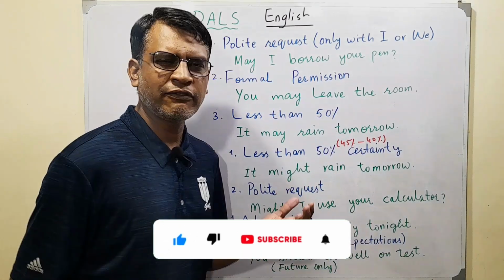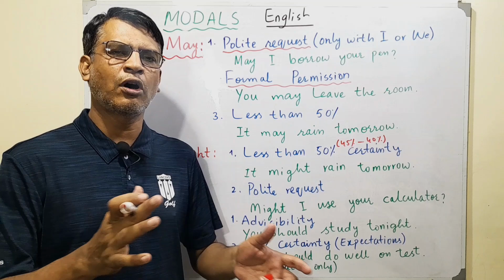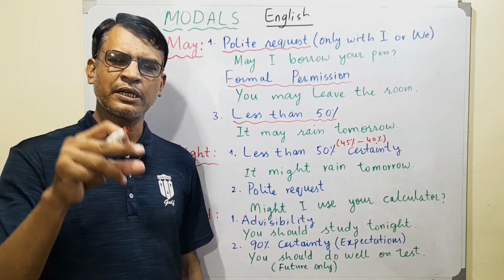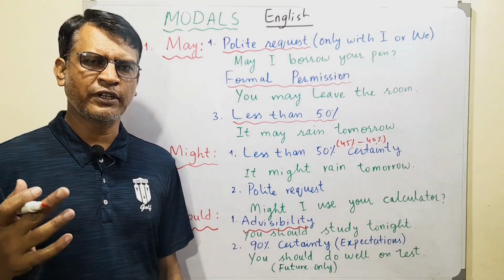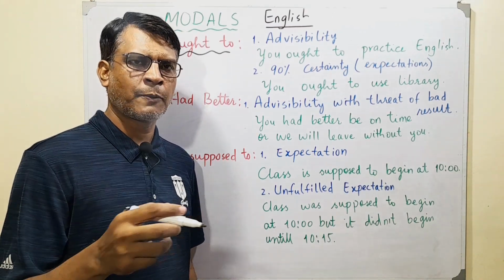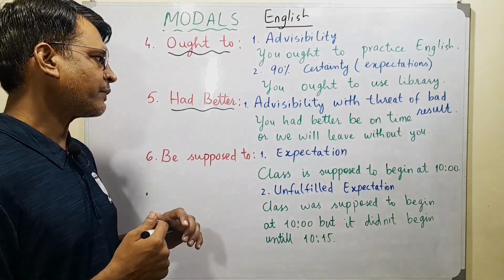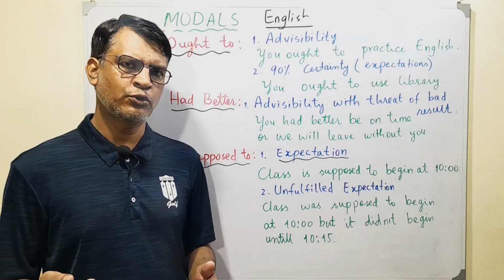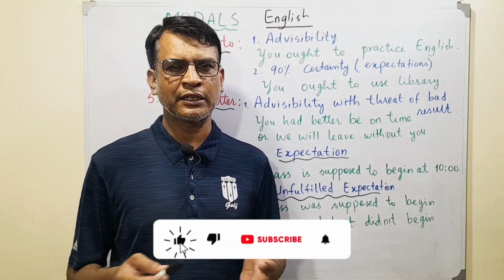How to Learn English | MODAL VERBS PART I | ENGLISH with MALIK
Hello Everyone! This video is Part 1 of a total of 3 videos relating to MODAL VERBS. This video contains six of the basic Modal Verbs. Be sure to take notes during the video.